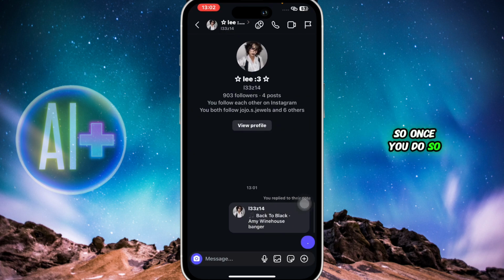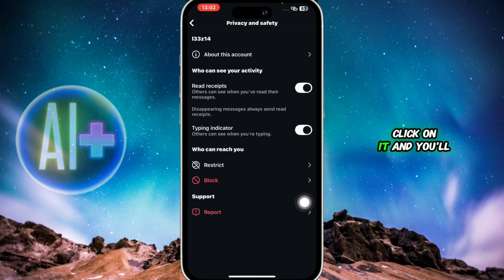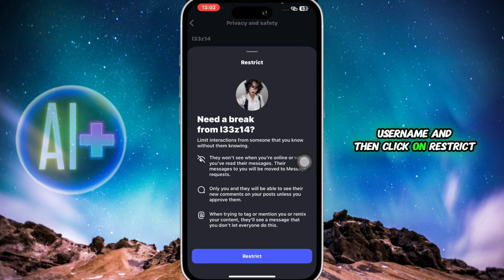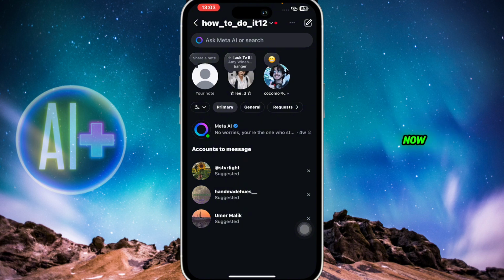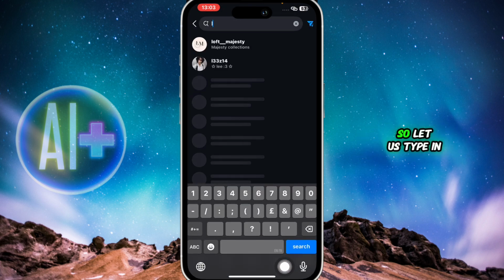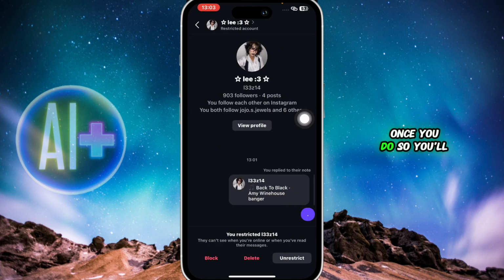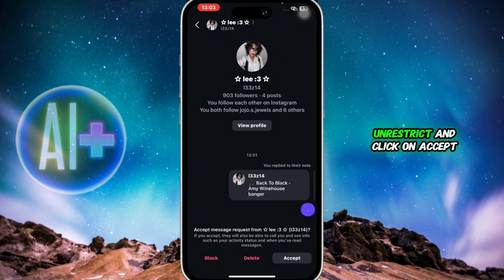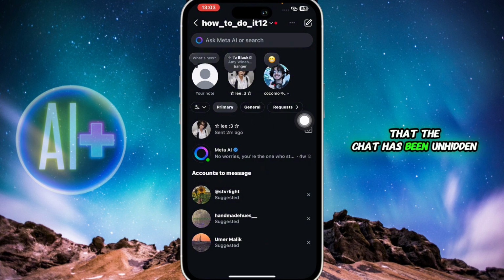How To Hide Instagram Messages Without Deleting | Updated Easy Way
How To Hide Instagram Messages Without Deleting

Looking for a guide onhow to hide instagram chat without deleting messages? In this Instagram hack video, we'll guide you on how to hide Instagram messenger chat.